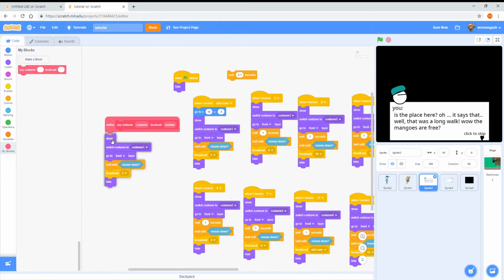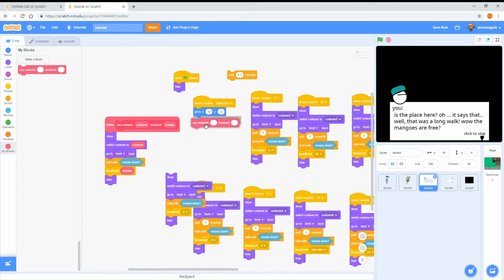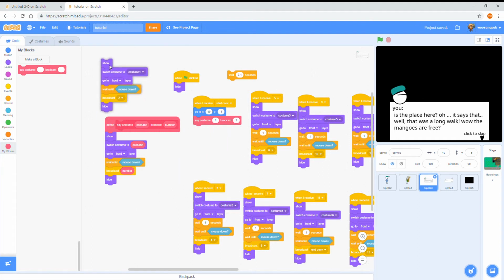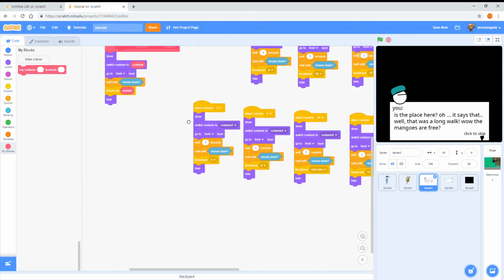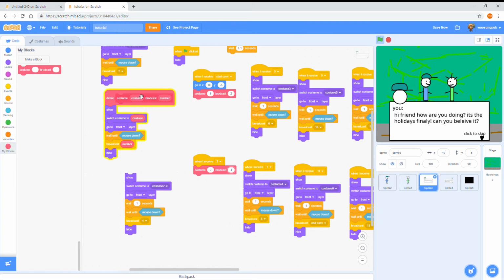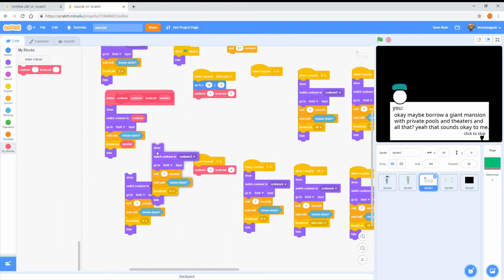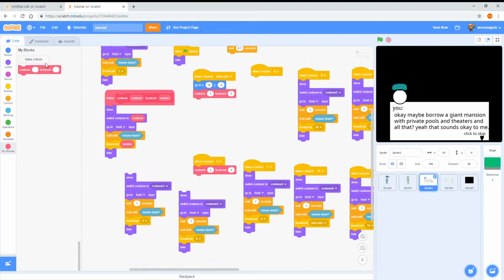how to use more blocks on scratch pt.2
this is the second part of the series of how to basicaly use more blocks. made for ngel1234